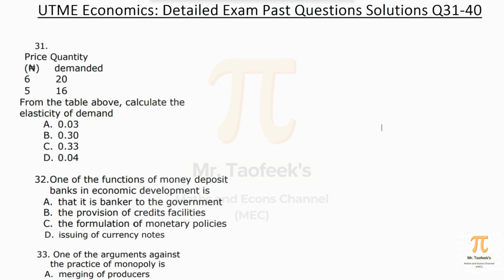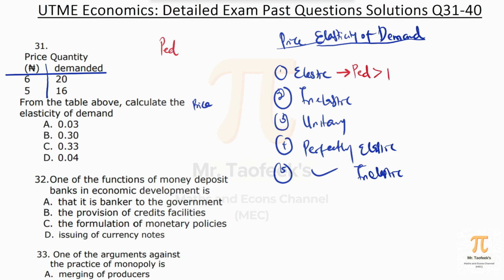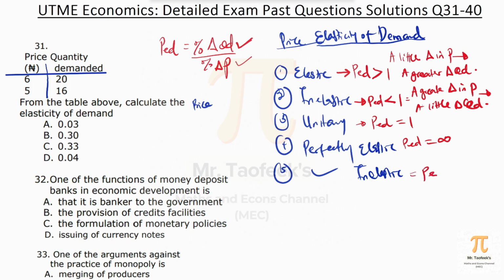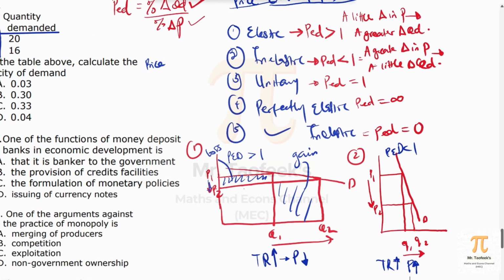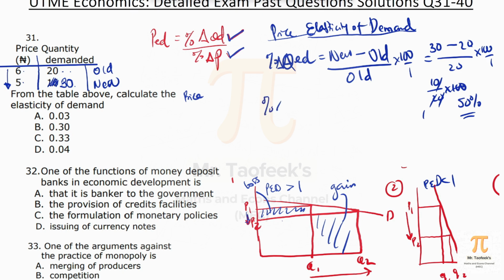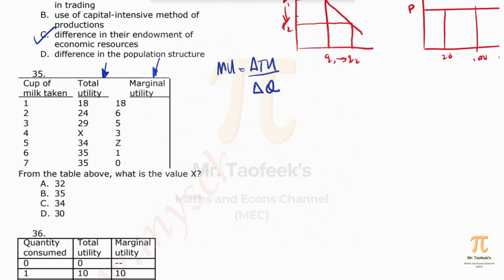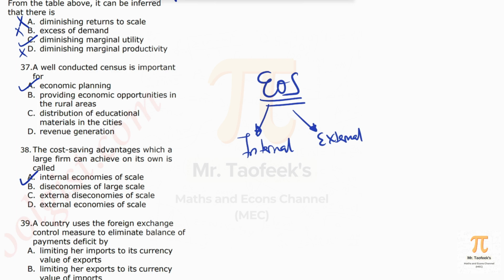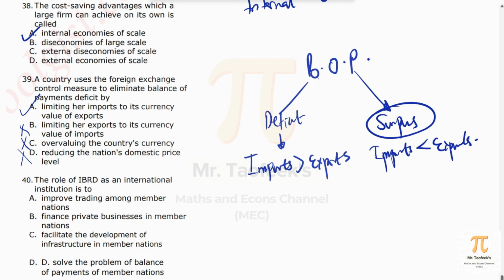2026 UTME (JAMB) Economics Score Booster Revision | Q31 to 40 | Detailed Past Questions Solutions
Master the Principles of Economics for UTME Success 📈🎓

In this video, I provide a detailed, conceptual breakdown of Questions 31 through 40 from the UTME Economics past papers. I don't just find the right option— I analyse the "why" behind every economic theory and graph to ensure you have the mastery needed for the UTME exam

Welcome to Mr Taofeek’s Maths and Econs Channel. Achieving excellence in Economics requires more than just memorising definitions; it requires a deep understanding of how markets, consumers, and economies function.

What makes this session different?

Detailed Dissection: I don't just show you the answer; we explain the "why" and the economic reasoning and principles in a logical manner.

Mastery Focus: I break down complex topics into digestible steps to ensure you can answer any variation of these questions.

Excellence Driven: I focus on the precision and clarity required to boost your UTME Score this year.

Follow my Online Tutorial WhatsApp Channel for quick updates, new videos, and content